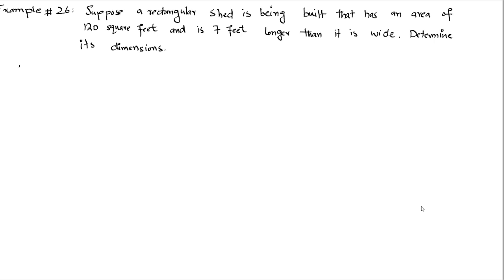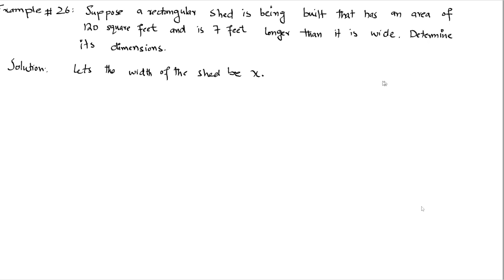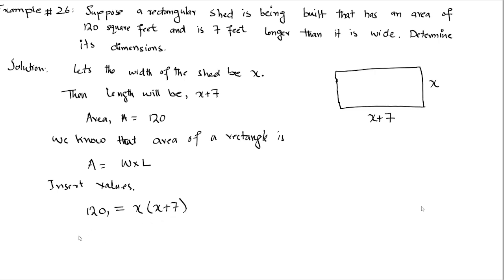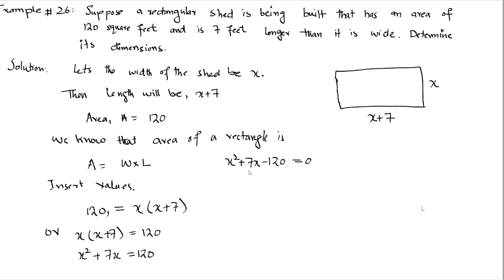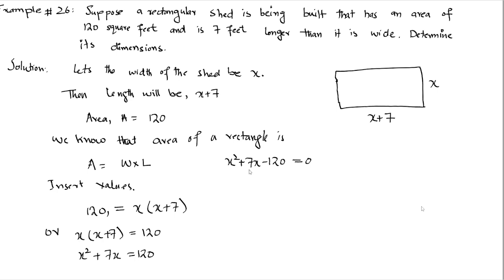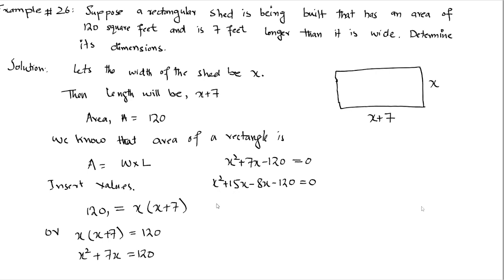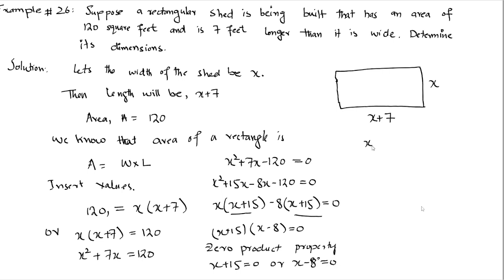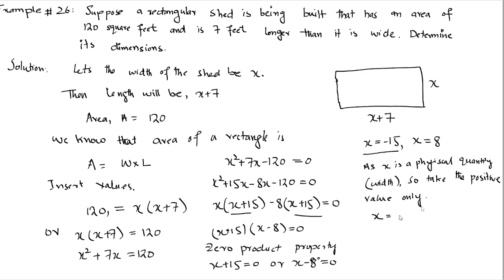Example 26: Rectangular shed with area of 120 square feet and 7 feet longer than it is wide.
Suppose a rectangular shed is being built that has an area of 120 square feet and is 7 feet longer than it is wide. Determine its dimensions.